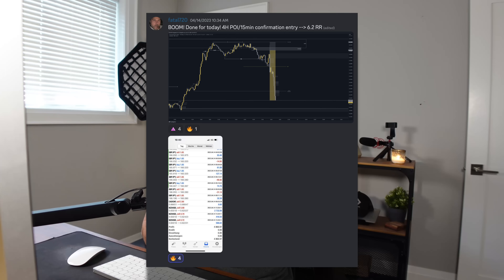Full SMC Strategy - Trade Recaps Vol. 2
💱 ThinkCapital - Broker Backed Prop Firm

💱 TradeZella - Automated Trading Journal Software

💱 FX Replay - In-depth Backtesting Software